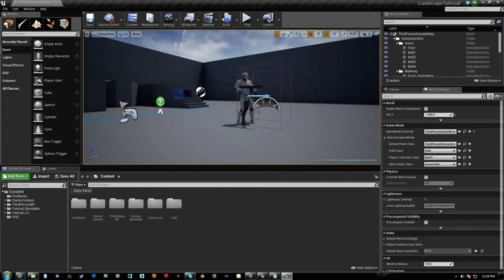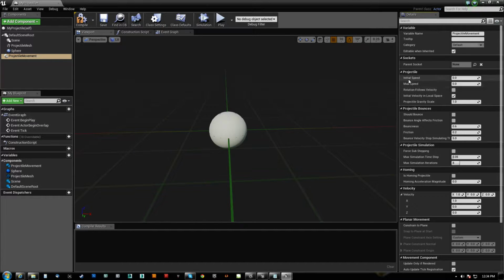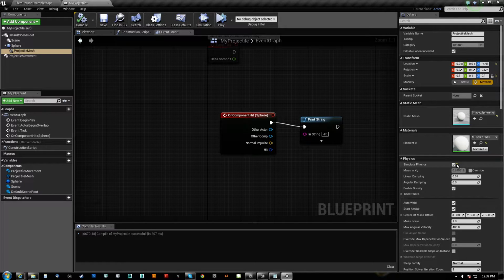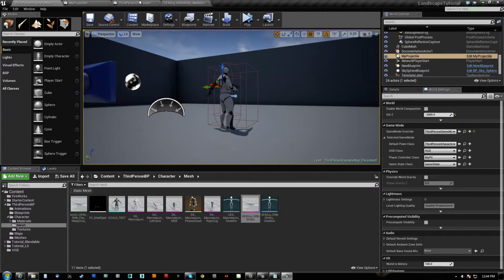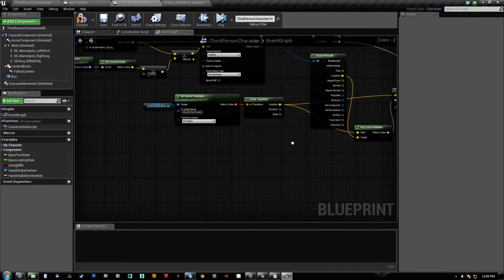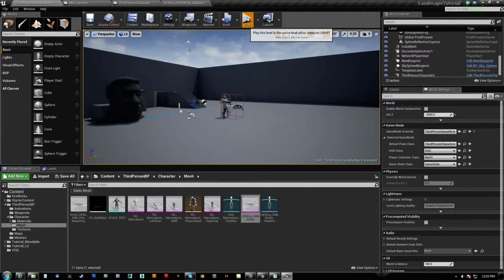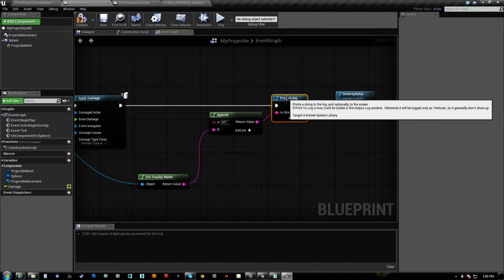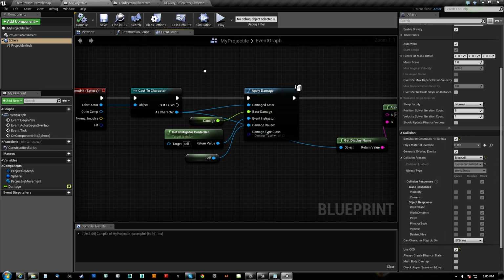UE4 CustomWeapon Pt.7 [Projectiles]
This series will cover the basics of getting a weapon into UE4 using blueprints. It's cut up into a lot of parts which will be uploaded over the course of the next few days.

In this part we learn how to set up and spawn a projectile.